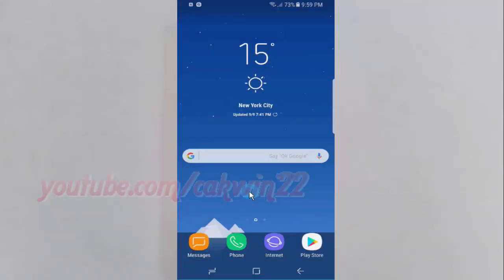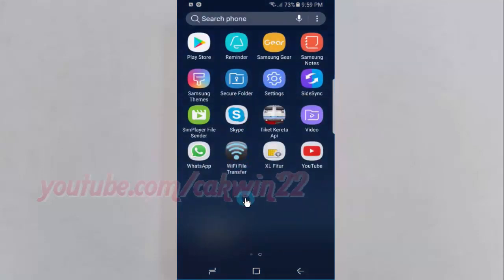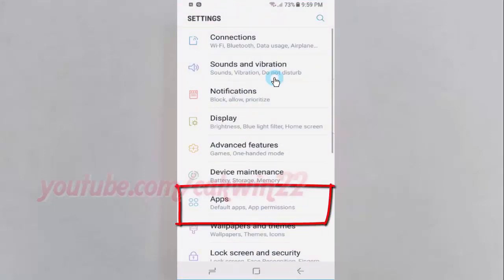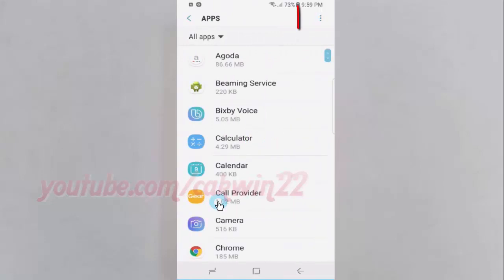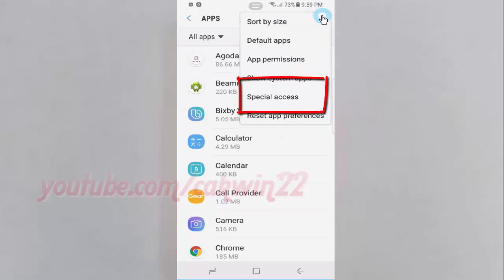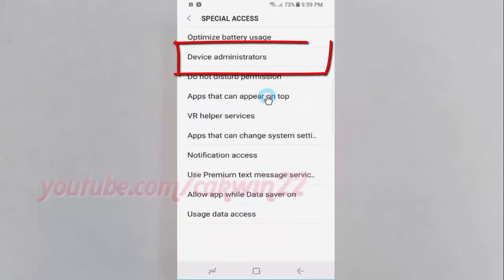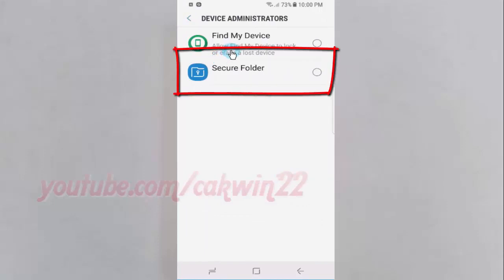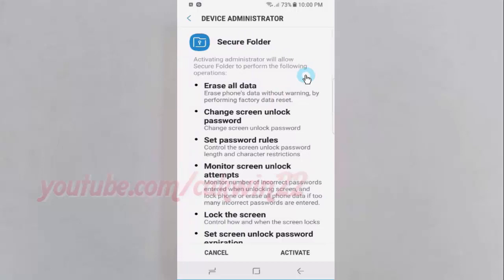Android Nougat : How to Activating Secure Folder Administrator on Samsung Galaxy S8 or S8+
This video show How to Activating Secure Folder Administrator on Samsung Galaxy S8 or S8+.  In this tutorial I use Samsung Galaxy S8 SM-G950FD International version with Android 7.0 (Nougat).